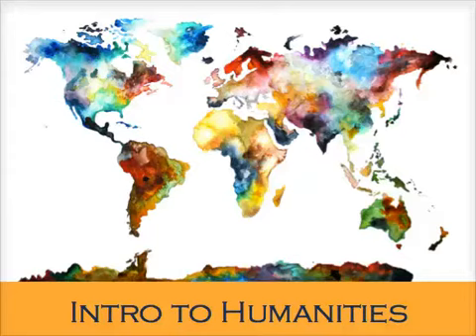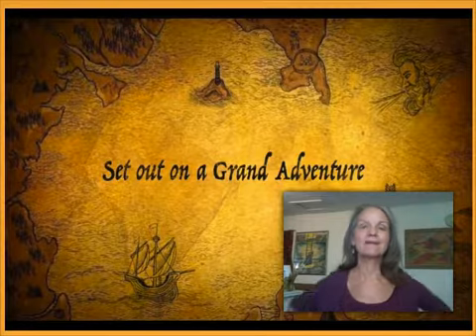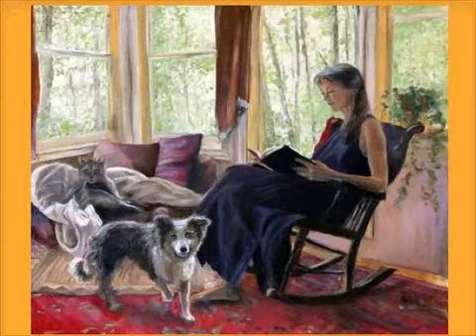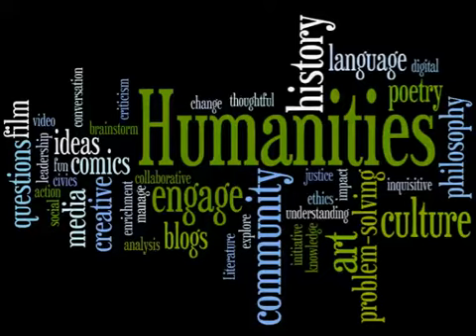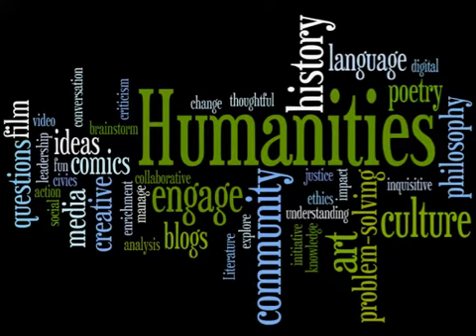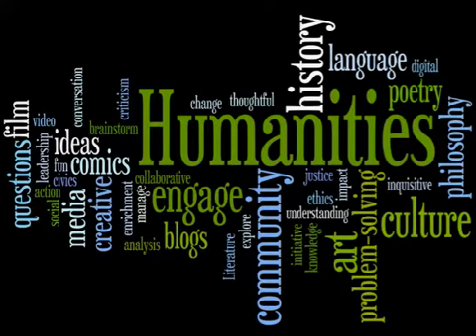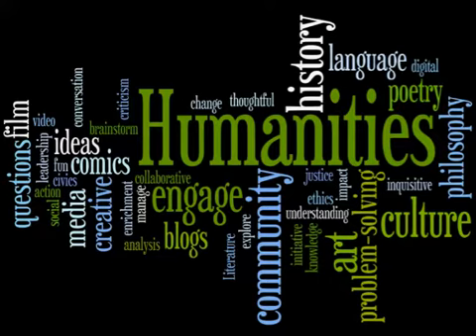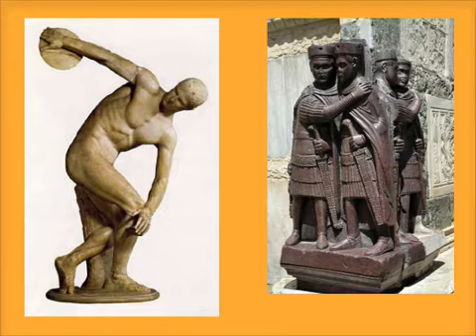HUM101 Welcome Ch 1